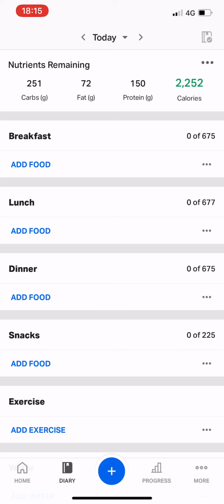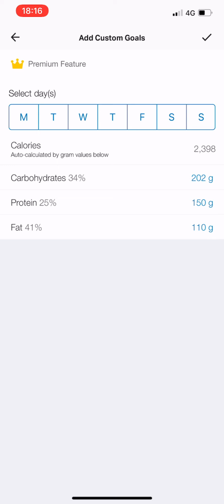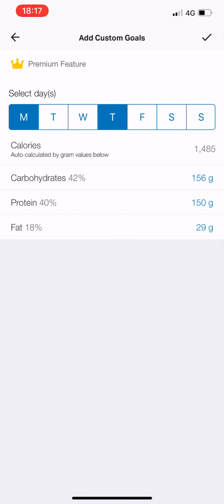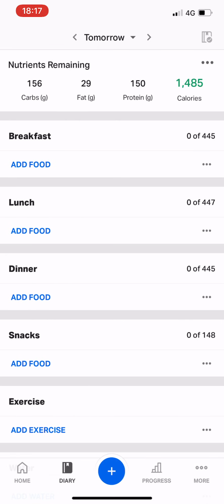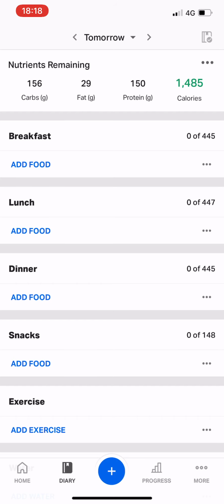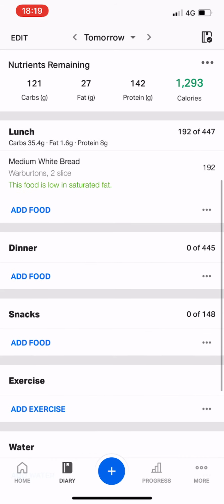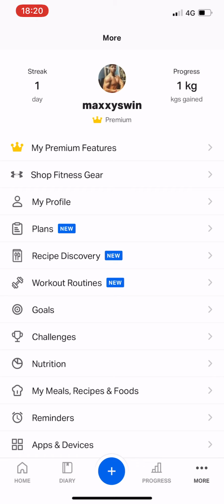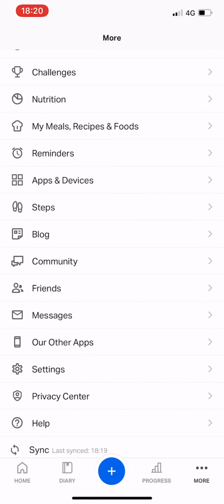MODULE 7: HOW TO USE MFP